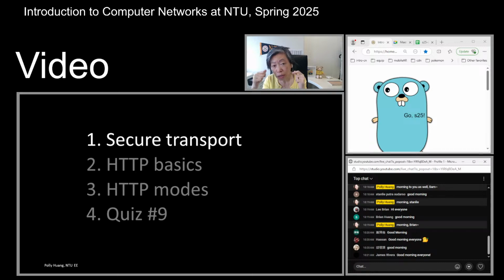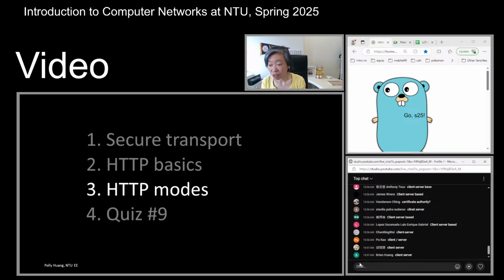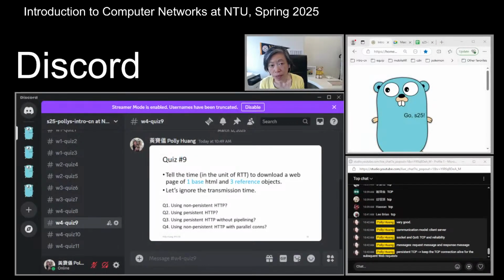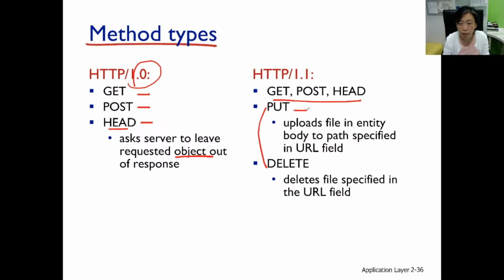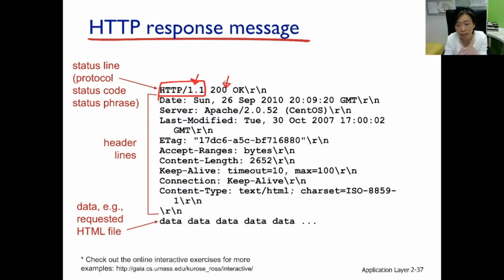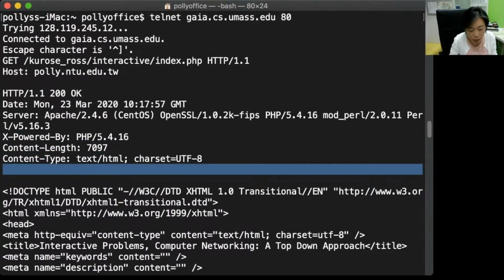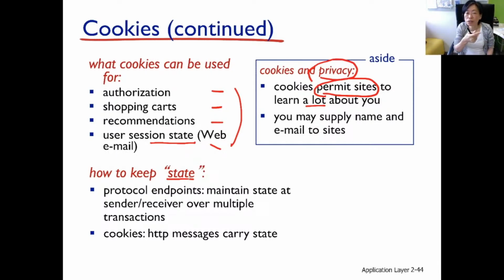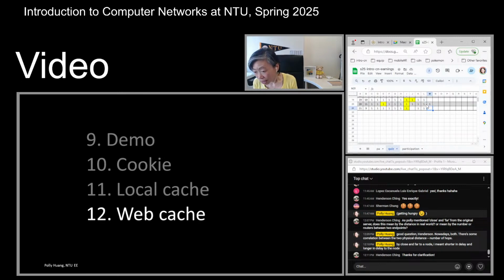pollys intro-cn s25 ep8 (03/12/2025)